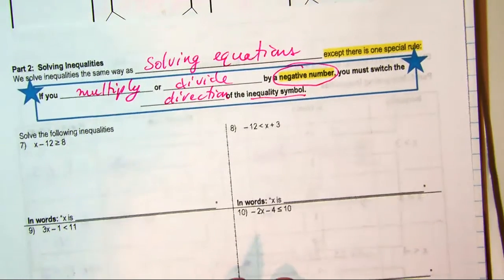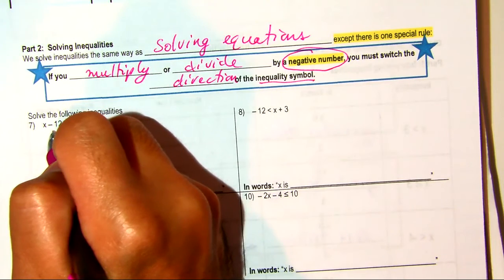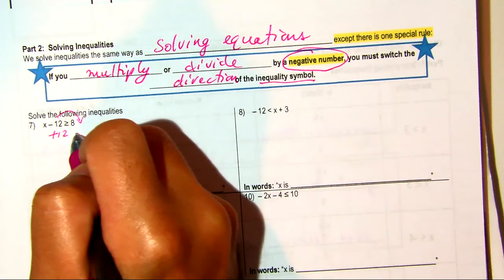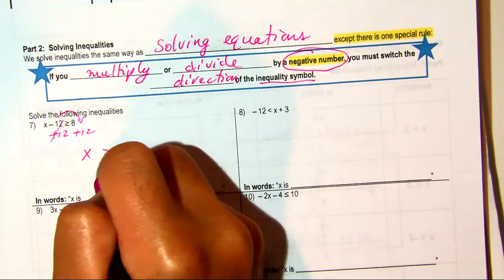Interpreting and Solving Linear Inequalities